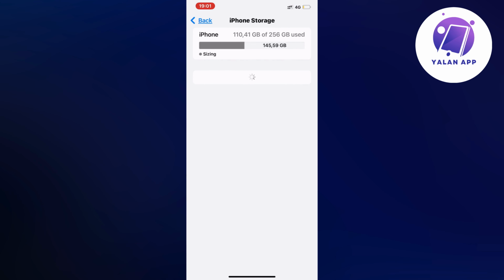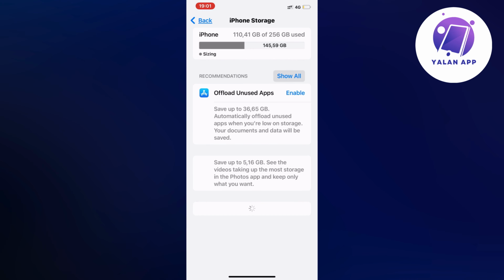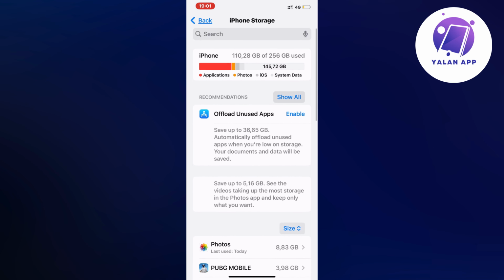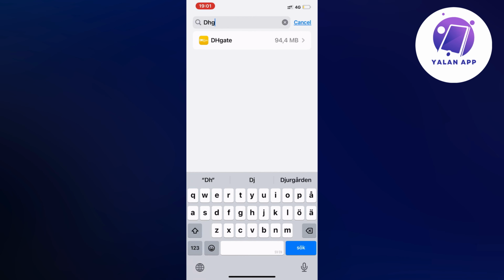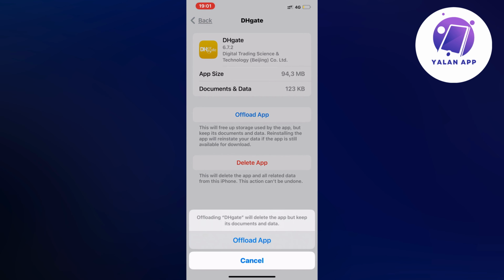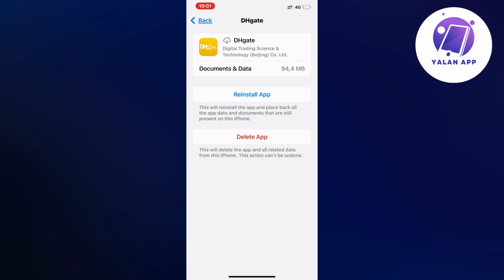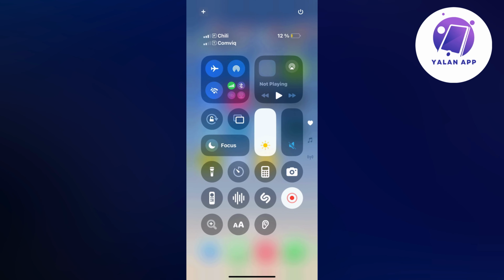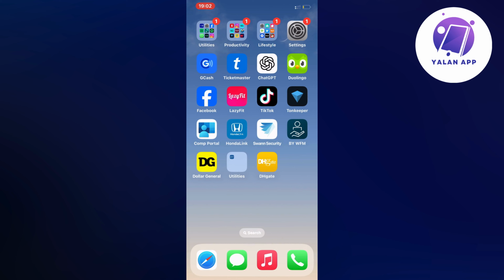How To Fix DHgate App Network Error (2025)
If you're experiencing a network error on the DHgate app, then this troubleshooting guide will be perfect for you!